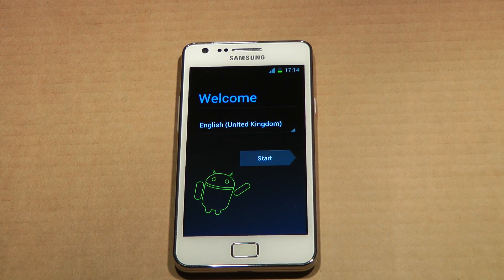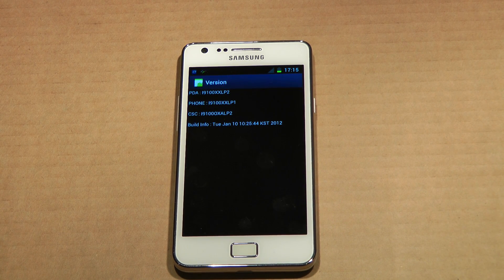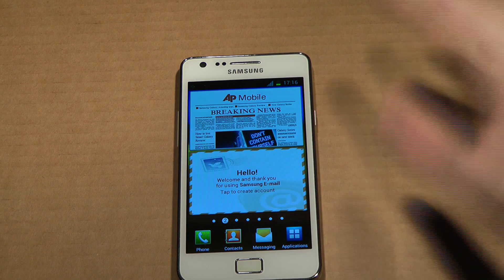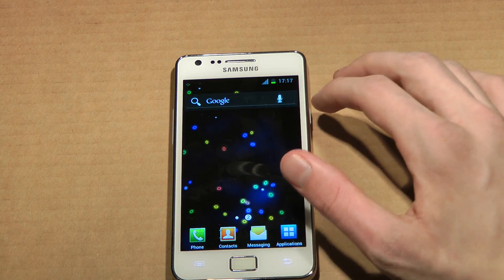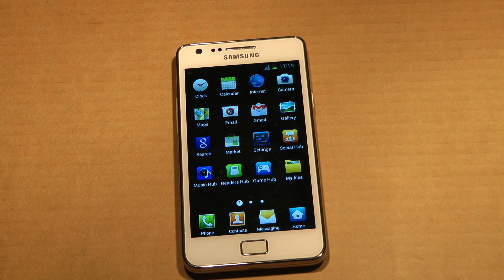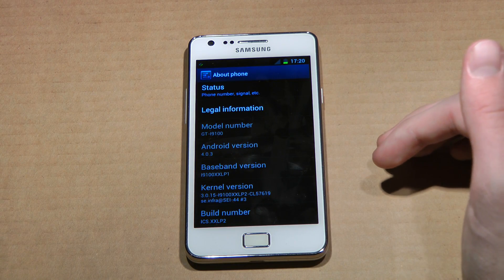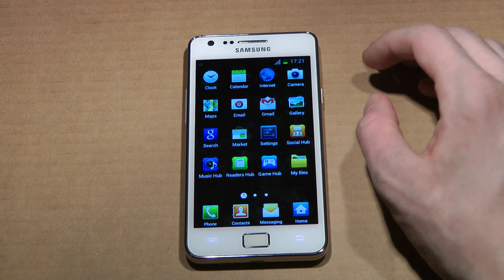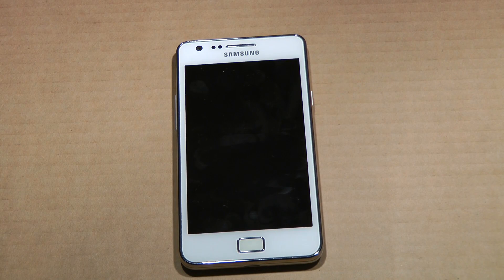Android 4.0.3 XXLP2 On Samsung Galaxy S2 Hands-On Look OFFICIAL By SAMSUNG Firmware Build!